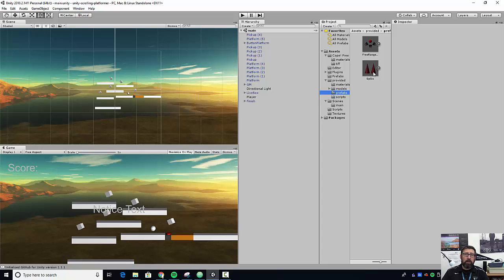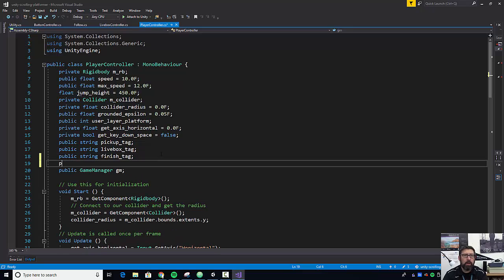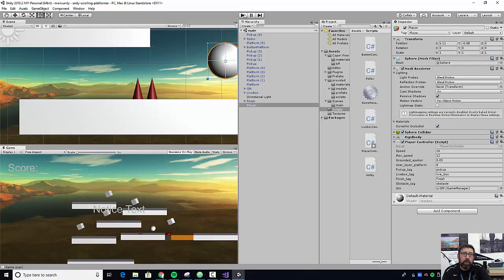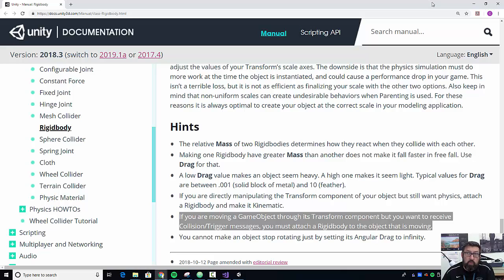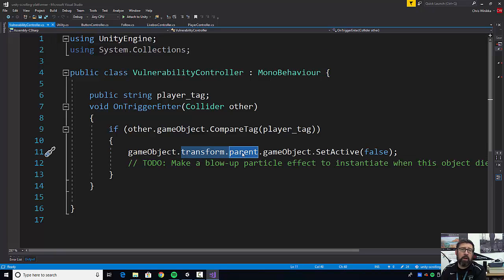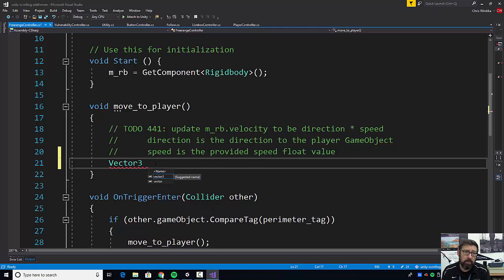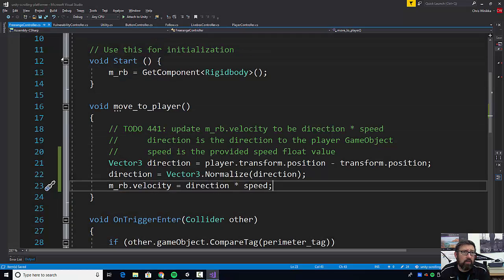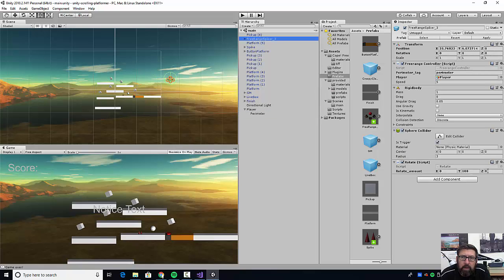Unity Scrolling Platformer Part 11 Adding Obstacles and Enemies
We are almost done with our tutorial series. In this one, we create a spike obstacle that kills our player and restarts the game. We also make a free-range spiker that attacks our player when it gets within the player's perimeter.

Programming concepts include vectors, direction, and normalize